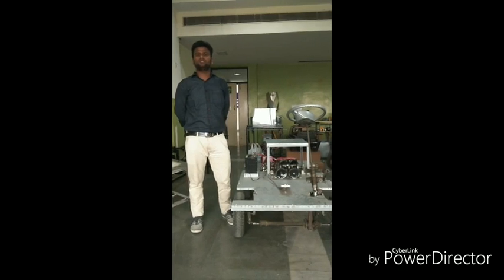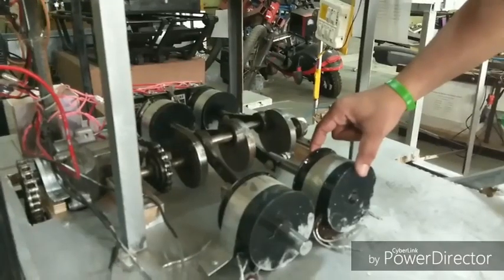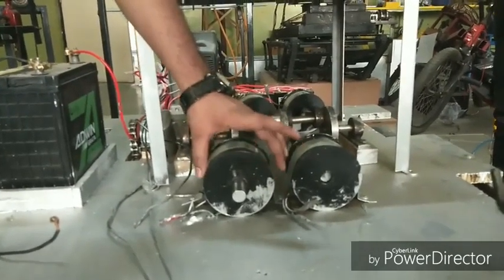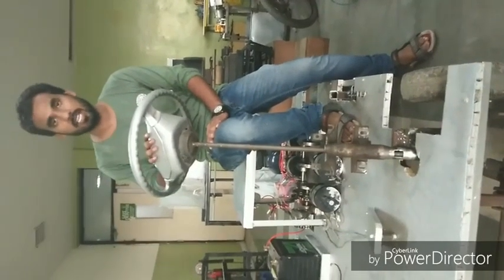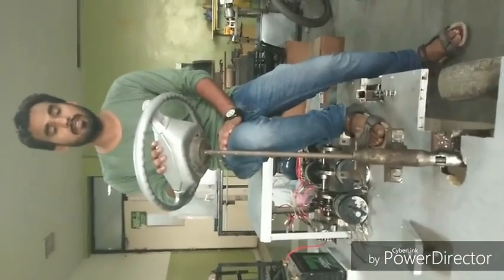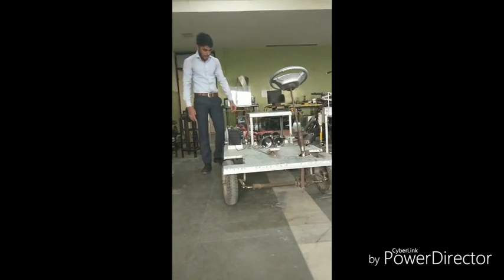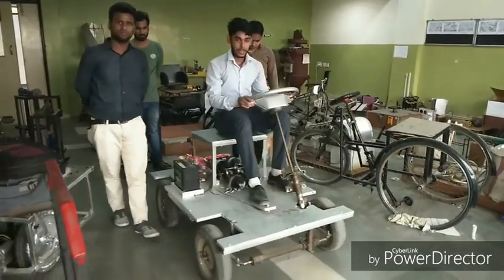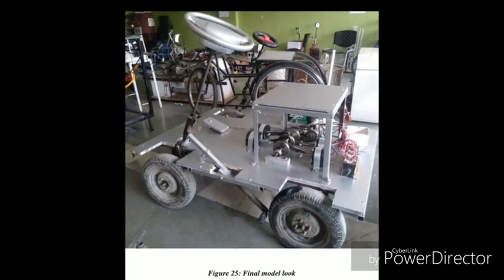Magnetic repulsion piston engine